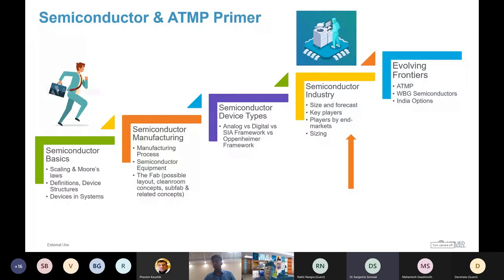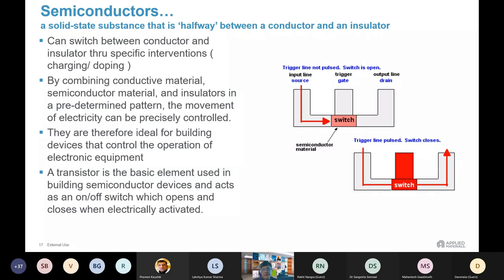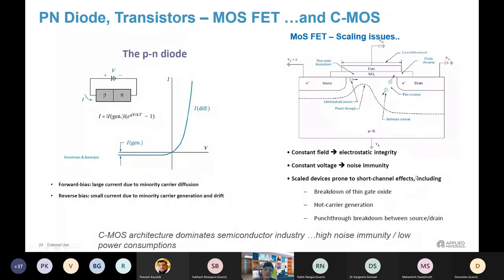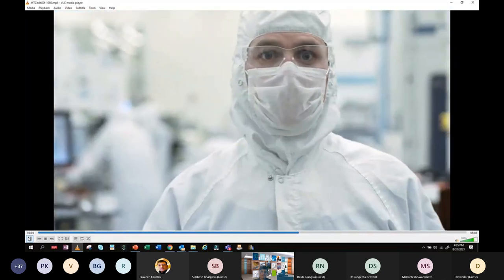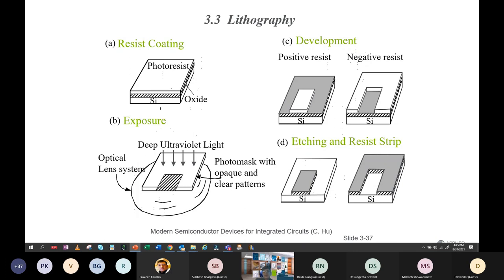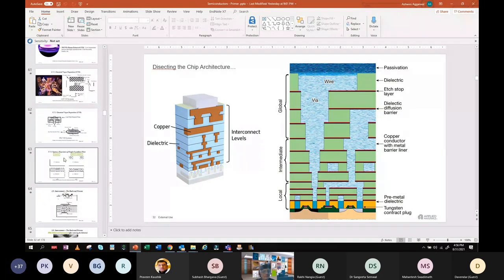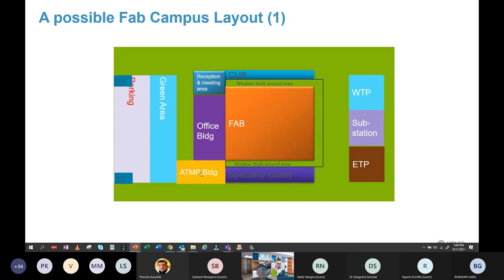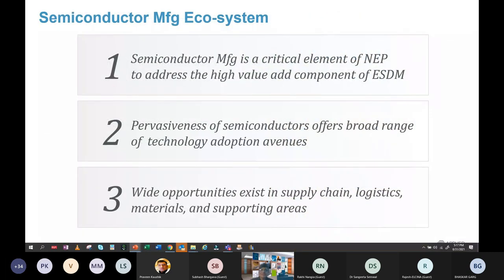🔥 Semiconductor Technology & Manufacturing - Concepts & Practice - Primer (part 1/4)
Sometime back, at the request of Government of India seniors, I delivered a Semiconductor Primer for the Ministry of Electronics& IT. It evolved to deliver a 3 part workshop which I was asked to repeat again after some time.:

the first covered the Semiconductor basics and manufacturing concepts (delivered on 1st October 20 and in end August 21)
and the second covers the ATMP basics and manufacturing concepts (  delivered on 9th October 20 and in early Sept 21)
and the third introduced the Compound Semiconductors - their technology basics, global market opportunities and manufacturing concepts (March 21 and in Oct 21)
Hopefully, I will also execute a fourth session which will cover the MEMS basics and manufacturing ( hopefully in end Oct 21).

This video covers:
00:00   XL-TV intro
00:23   Semiconductor Workshop Agenda Intro
01:48   Introducing Applied Materials
09:23  Semiconductor Basics
26:12  Maydan Technology Centre Tour
32:00  How a Chip is made
52:35 How a fab is structured
59:08 Semiconductor Device Types
60:41 Semiconductor Trends, India Landscape

It has been an amazing journey at Applied Materials – and I have been fortunate to have been exposed to the best of the world leaders and their innovation drive that has shaped this exciting industry. It was a pleasure putting together the Semiconductor Primer that explained the fundamentals of semiconductors – and their manufacturing process.

I am told that the attendee base exceeded 150 – and the workshop was very well received.

The slides for these workshops are uploaded at my blog with the following links:

You will find other posts on my blog covering the semiconductor innovation ecosystem - and more will follow.

In this and following videos/posts, I will share the learnings and help my viewers take a running leap across my decade + journey.

About This Playlist -Technology:
Dr.Ashwini  presents the basics of semiconductor manufacturing and blows some of the myths that non-believers propogate on India's inability to create its own semiconductor fab.  In fact, as he shares, India already has its own mini IDM (Integrated Device Manufacturer) in SCL, Chandigarh. They design, process the wafer and create the final device end-to-end - and their technology is powering our space and strategic programs.

The playlist is not restricted to semiconductors and will evolve to cover other deeptech topics, like AI in lifesciences; Solar and more...